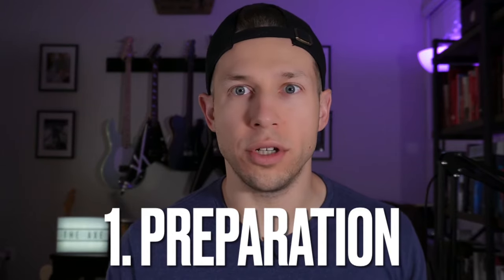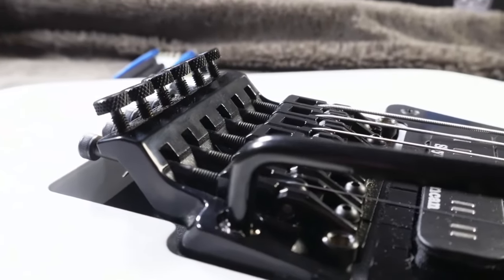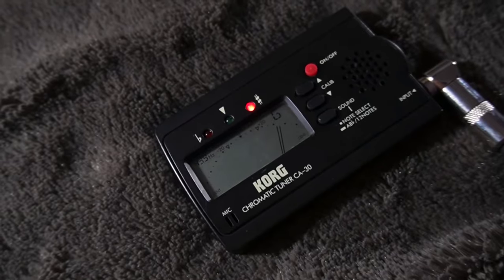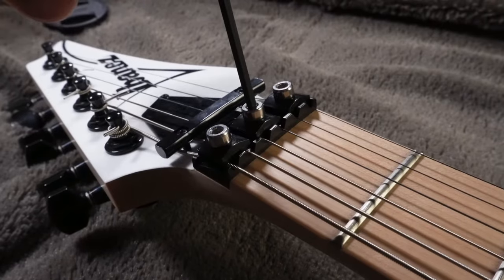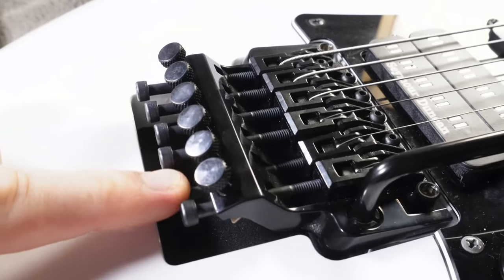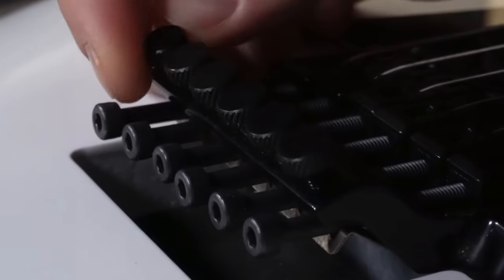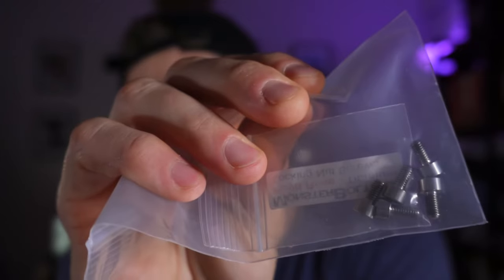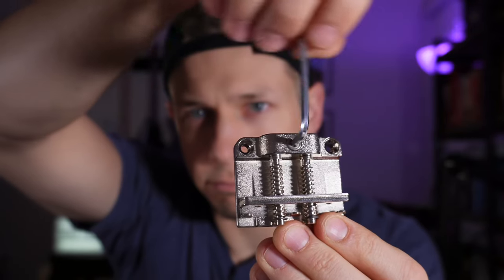How to Fine Tune Your Floyd Rose Guitar | 5 Simple Steps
Let’s get you tuned up!

Learning how to fine tune your Floyd Rose or floating trem can be super frustrating. Breathe easy! FR are challenging for all beginners! The important thing is that you watch this video and learn how to do it properly. Preparation is key and will save you TONS of time from having to retune and retune. Knowing just how the saddles work, how you tighten the screws, and what to expect will set you up for success!

Pay attention to these 5 Simple Steps!

This is the link to the titanium hardware I use from FU Tone

These are the links to the other goodies such as the Schiller Sure-Claw and the Tremolno